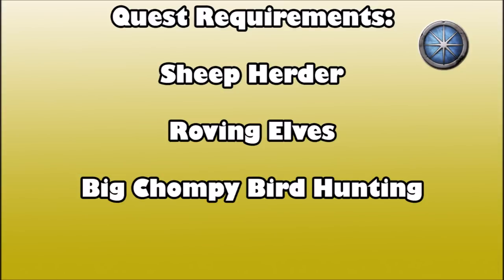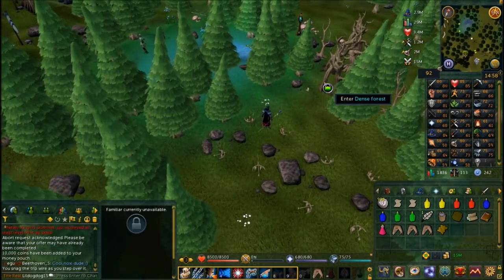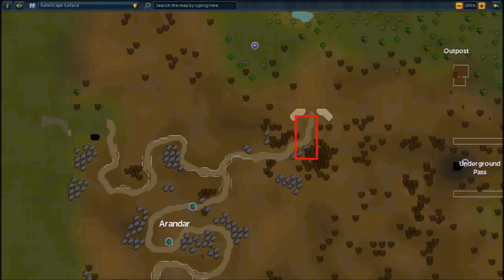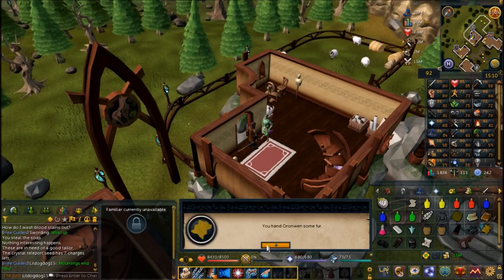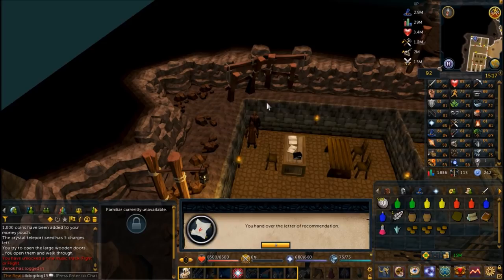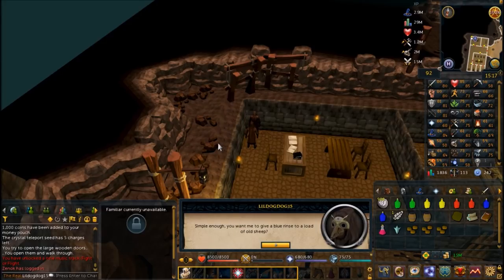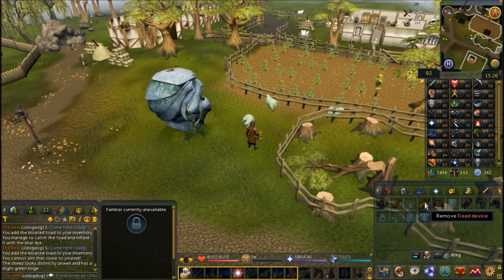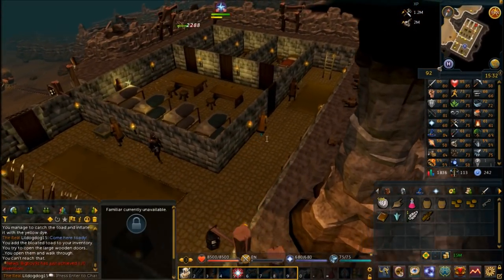RS3 Quest Guide - Mournings End Part I - 2017(Up to Date!)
A Guide and Walkthrough to the 2017 Runescape 3 Quest Mournings End Part I, in which you join the mourners of west ardougne, to figure out what their plan is and eventually destroy them from the inside.
Join Friends Chat "Lildogdog15" for any help!